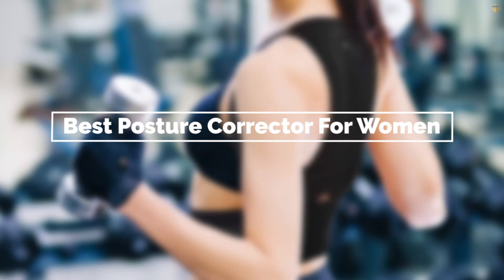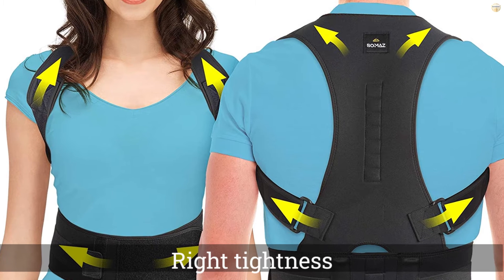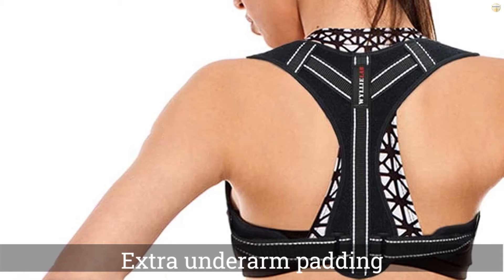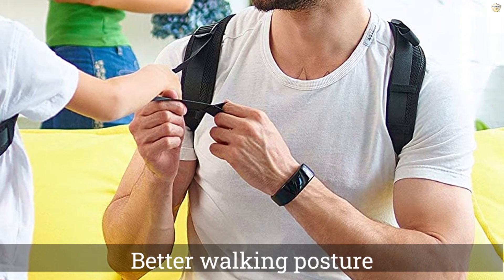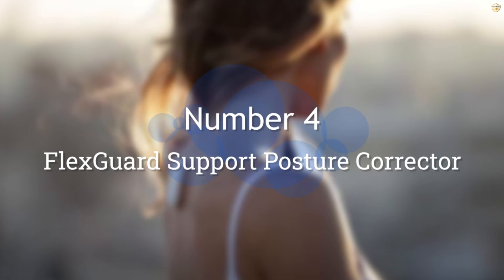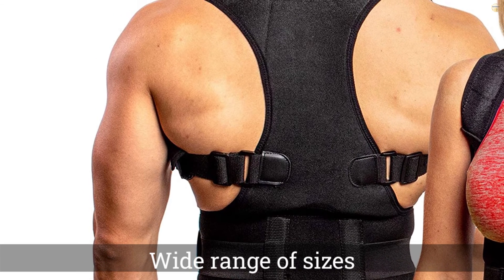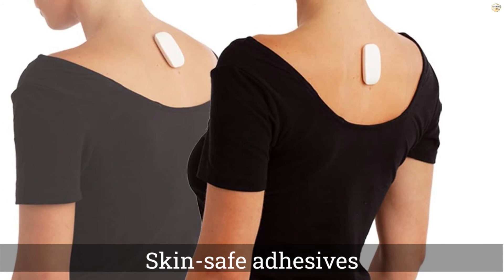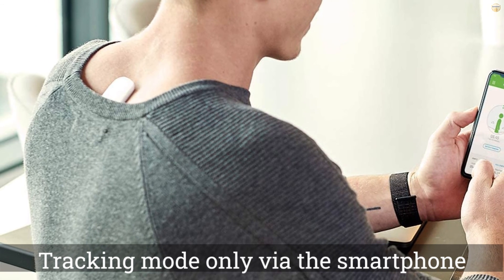Top 5 Best Posture Correctors for Women Reviews in 2023 | Straighten Up and Improve Your Standing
Best posture correctors for women featured in this Video:
 NO.1. SOMAZ Adjustable Posture Corrector
 NO.2. WYLLIELAB Posture Corrector
 NO.3. Selbite Posture Corrector
 NO.4. FlexGuard Support Posture Corrector
 NO.5. Upright GO Original Posture Corrector

What is a posture corrector for women?

A posture corrector for women is to help people improve their postures and maintain their bodies in a straight and upright position. Posture corrector realigns the body to its original position by straightening from ankle to knee, pelvis, and shoulders to ear.